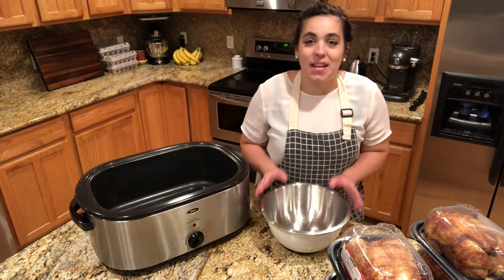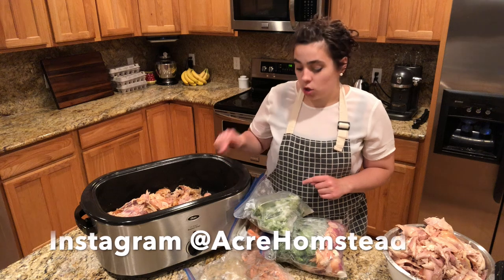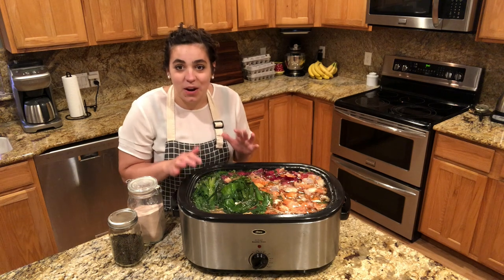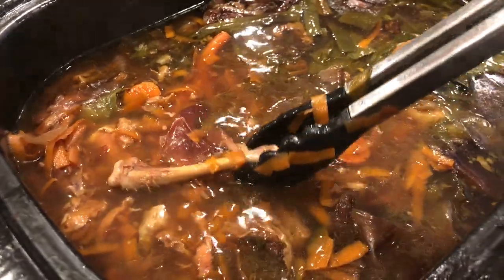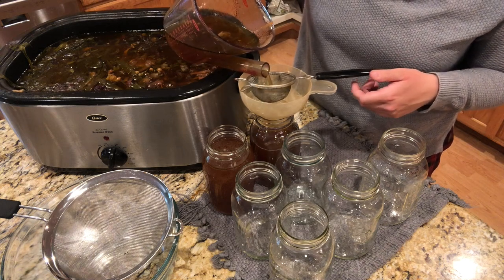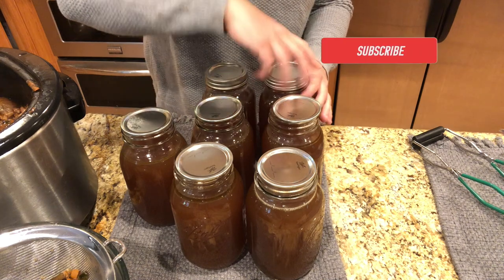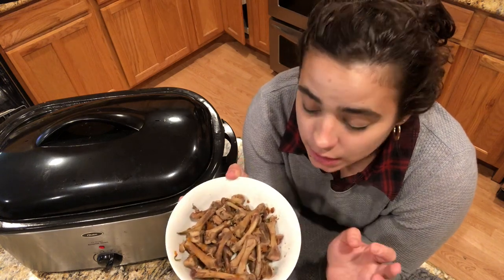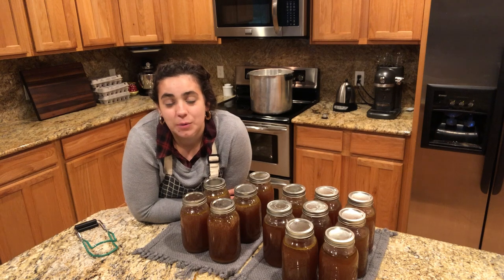How to Make and Pressure Can Bone Broth at Home || I LOVE MY PRESSER CANNER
The easiest way to talk with me is on IG and I give daily up dates of what I have going on around the homestead over there: Instagram @AcreHomestead

I bought my pressure canner last summer and I wish I bought it years ago! I love pressure canning! I hope you enjoy watching how I make bone broth and how to pressure can it.

Canning Supplies I Used:
Fat Separator
Oster 22 Quart Roaster Pan
Stainless Steal Strainers
Ball Canning Cook Book (My favorite canning cookbook)
Canning Equipment Essentials
Pink Himalayan Salt